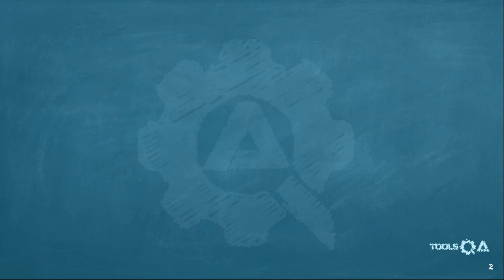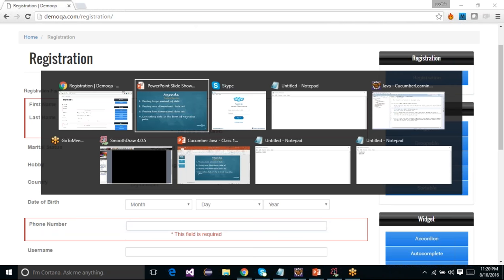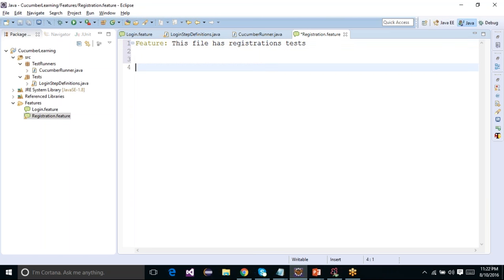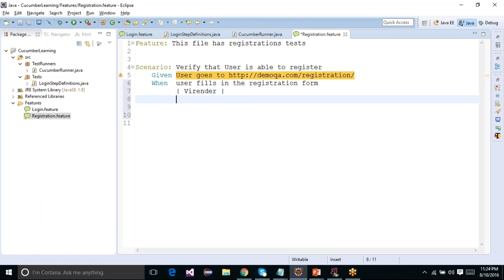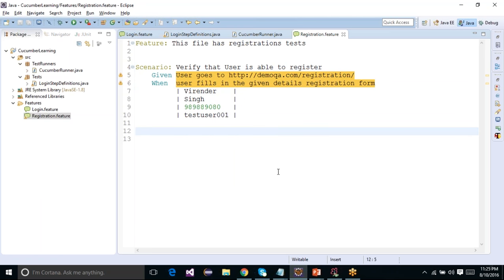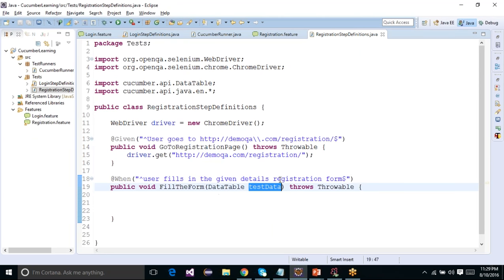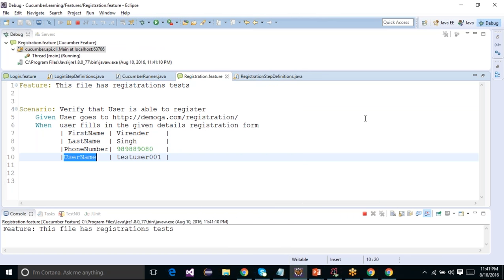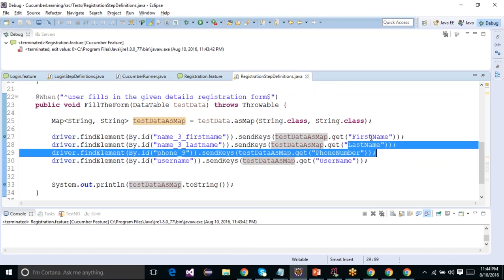Cucumber in Java - Class 10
Data tables